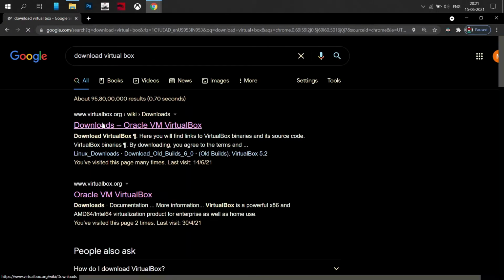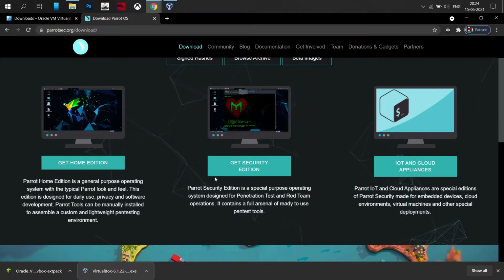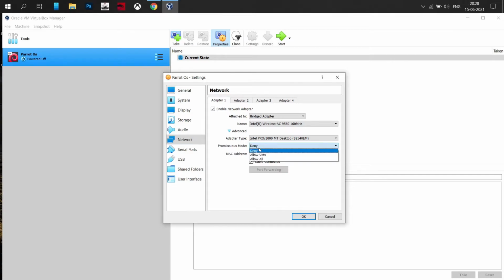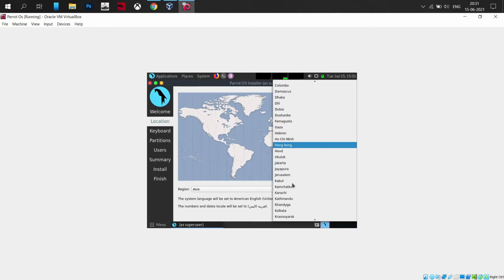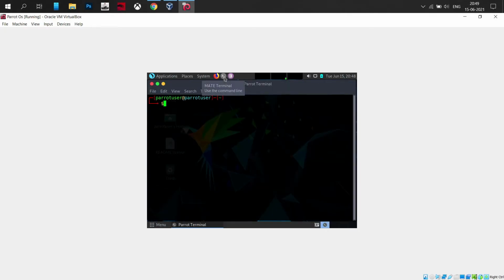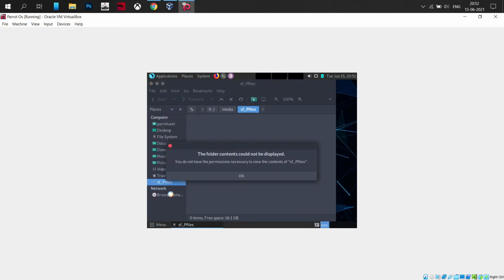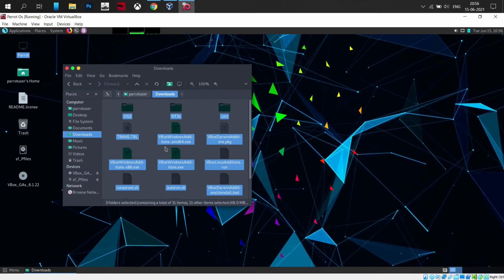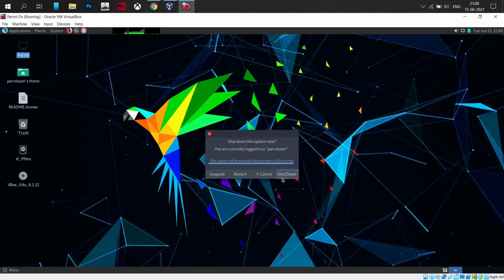Install Parrot OS Windows 10/8/7 VIRTUALBOX- Step by Step Guide- Set shared folders- Run full screen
In this video tutorial we will see how to install parrot sec in your virtual box without getting errors now and in future. We will also see how to do the necessary tasks like setting the shared folders and running full screen.